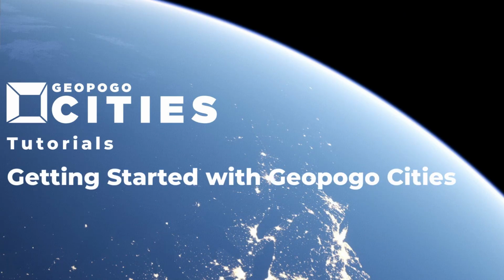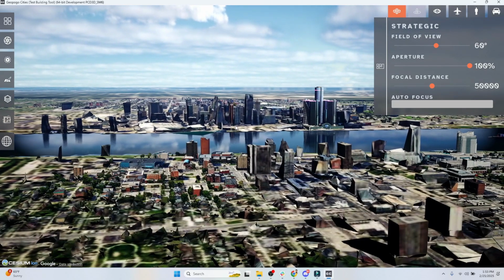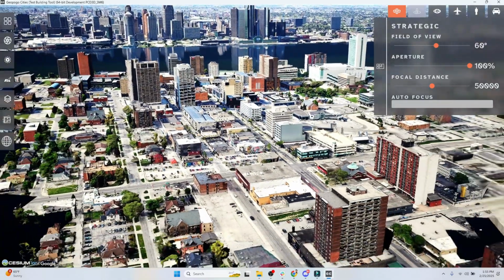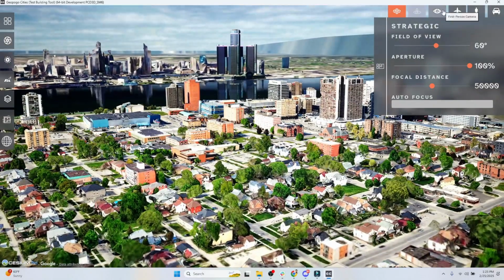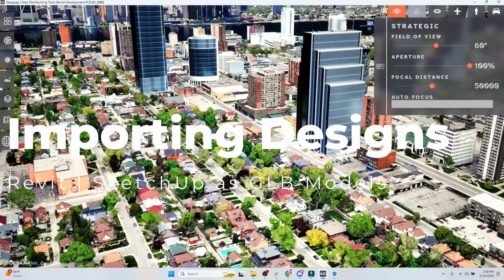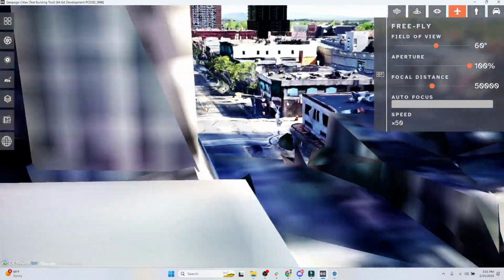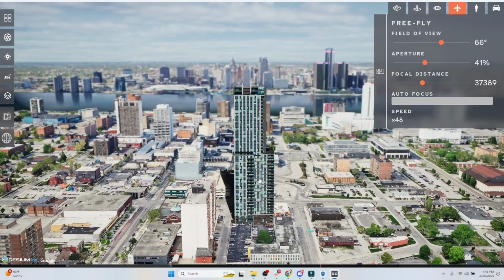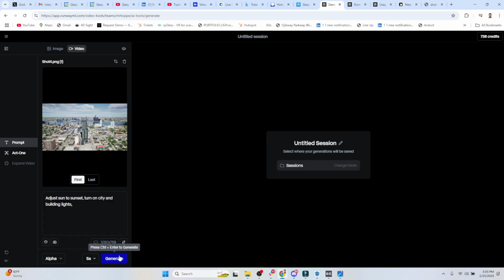Getting Started with Geopogo Cities | Tutorial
0:00 Start
0:34 Picking a City
1:45 City Data
4:37 Navigation Controls
6:26 Placing Buildings
9:24 Importing Designs
13:42 Rendering with AI